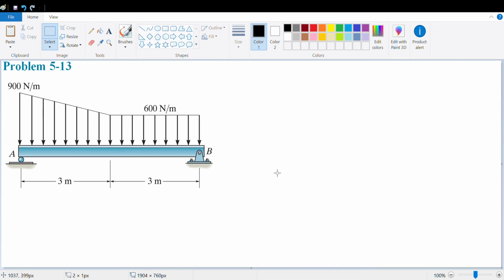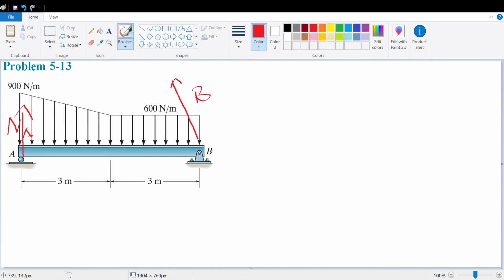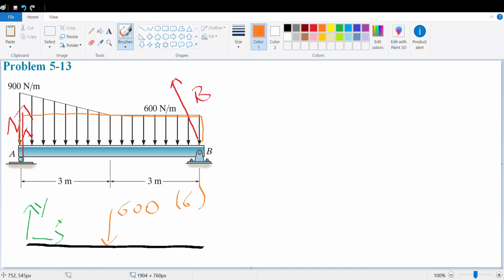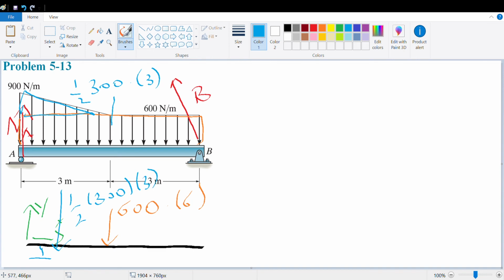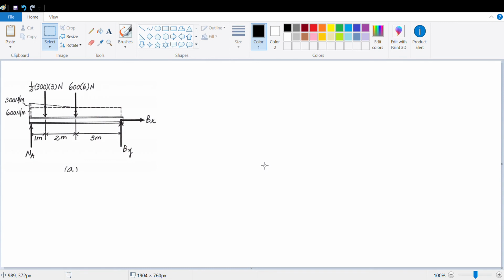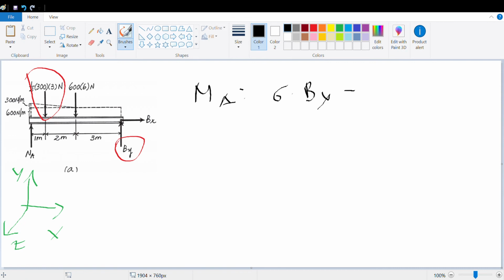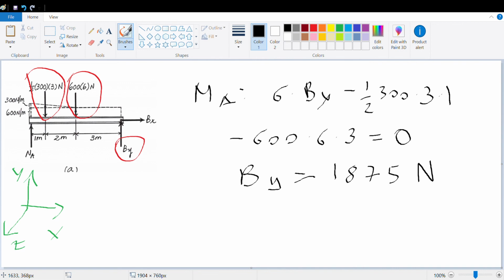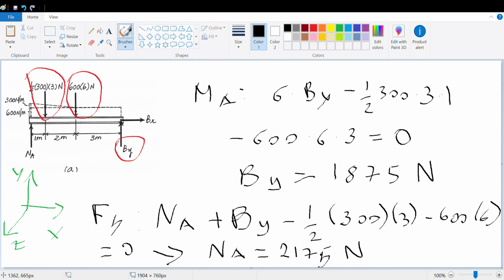Video 3 - Problem 5-13